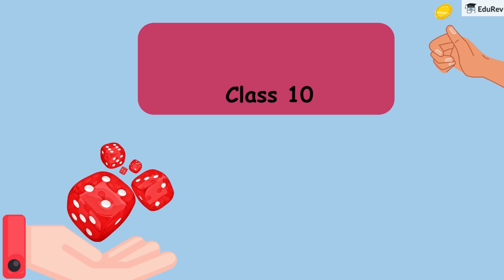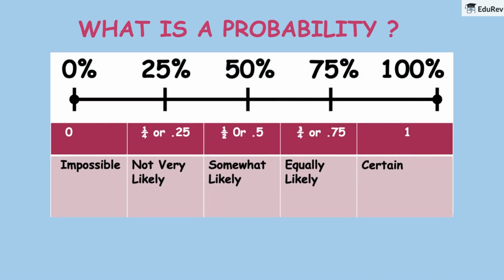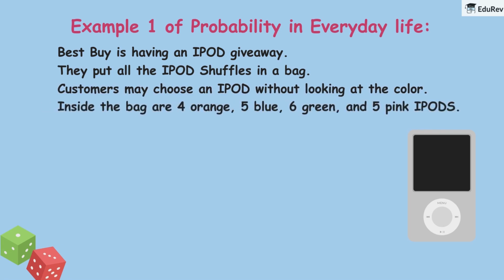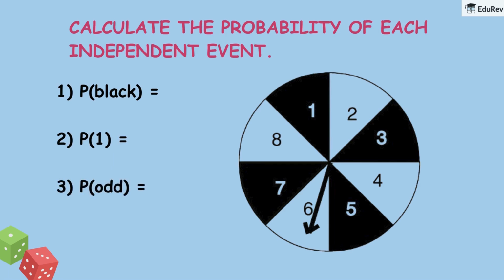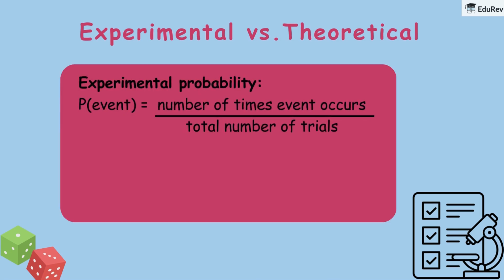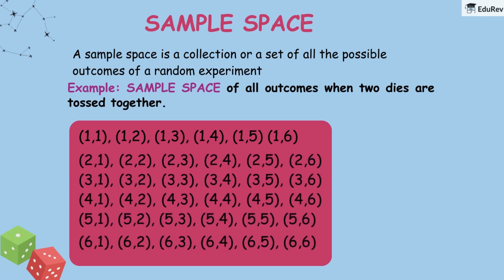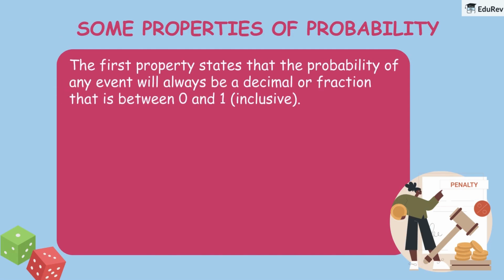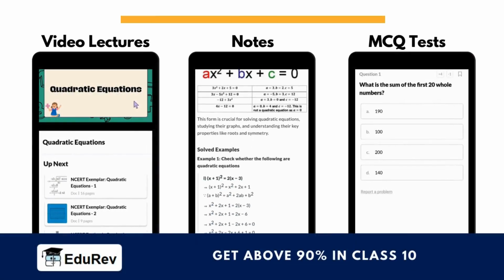Probability | Class 10 Maths | Formulas & Solved Examples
📌 Master Probability in Minutes! 🎲 | Class 10 Maths
Welcome to Class 10 Mathematics! In this lesson, we simplify Probability—one of the most important concepts in math. Learn how to calculate probabilities, understand key formulas, and solve real-world problems with ease. 📊🔢

🔍 What You'll Learn:
✅ Probability Formula & Applications 📐
✅ Types of Events – Independent & Dependent 🔄
✅ Real-Life Examples & Exam Tricks 🏆